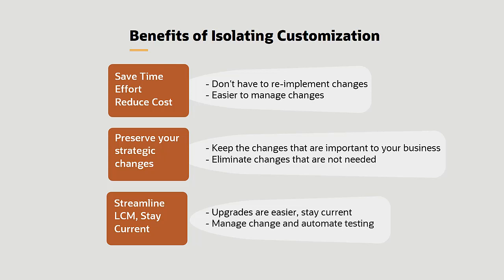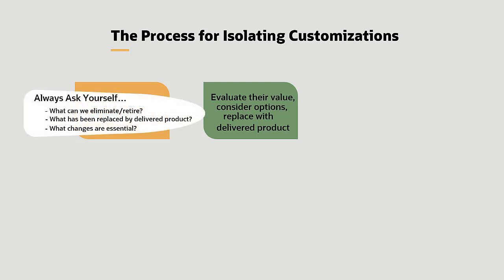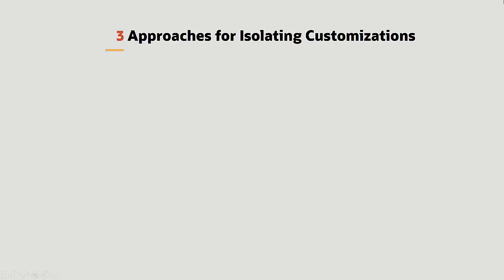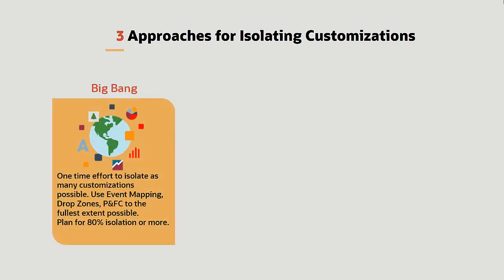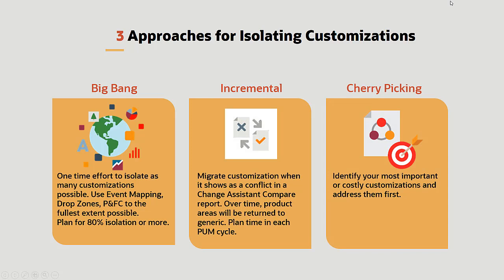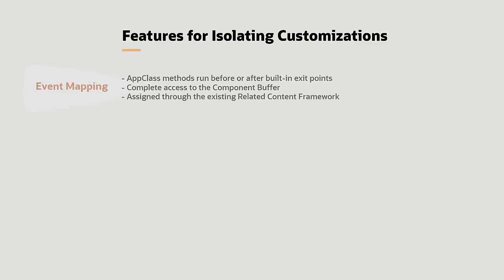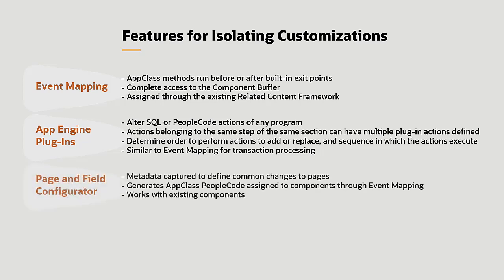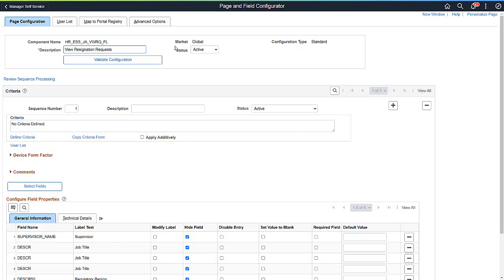Isolating Customizations in PeopleSoft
One of the great benefits of PeopleSoft, going back to its inception, is the ability for customers to modify PeopleSoft applications to meet important, unique requirements.  Although that capability is valuable, it traditionally came with a cost: when many customizations are implemented, it becomes difficult and costly to take new images and the beneficial features and functionality they contain. To address that problem, PeopleSoft has had a major initiative to provide the ability to isolate customizations.